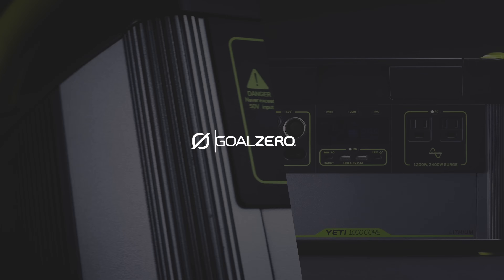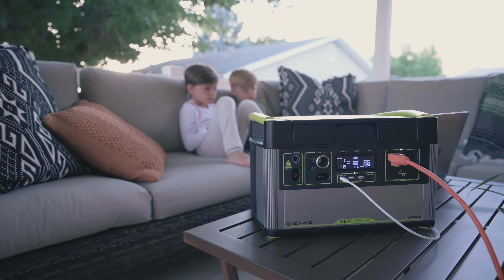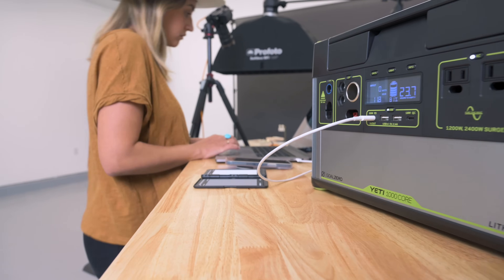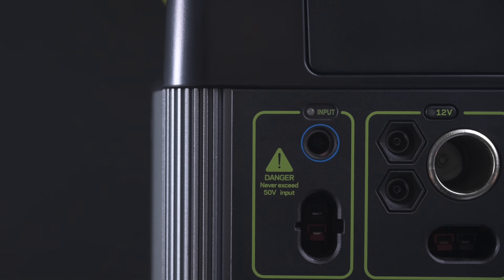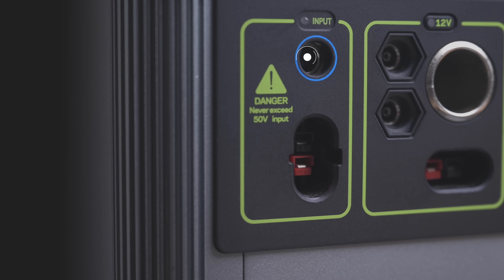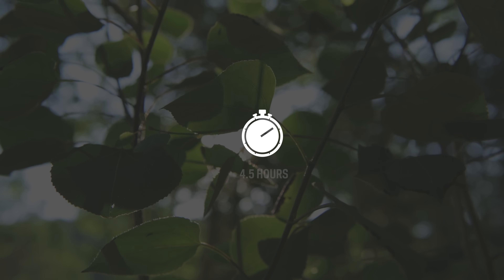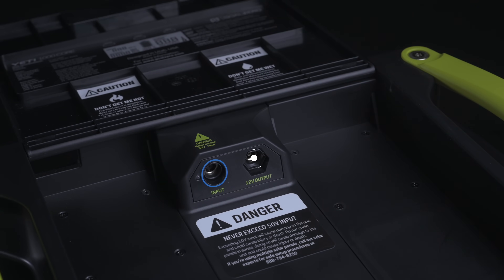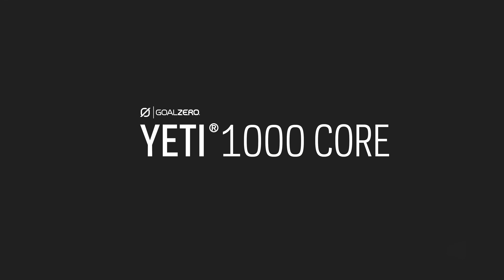GOAL ZERO YETI 1000 CORE | TECH VIDEO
This GOAL ZERO Yeti power station delivers award-winning power when you need it, anywhere. It has dependable, powerful lithium-battery technology; 7 versatile port options; and optimized solar charging. It’s as simple and easy as that.